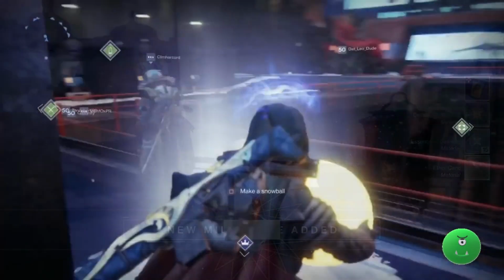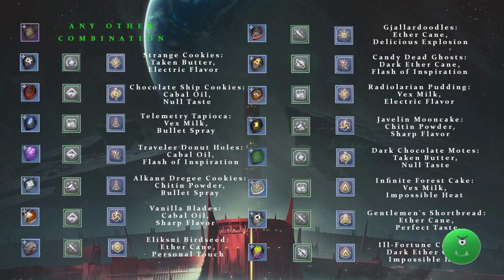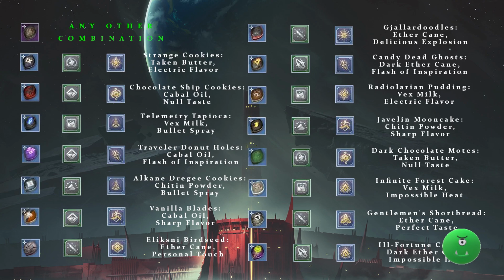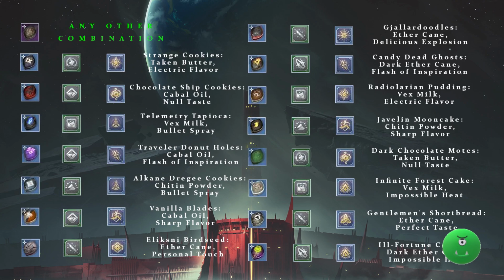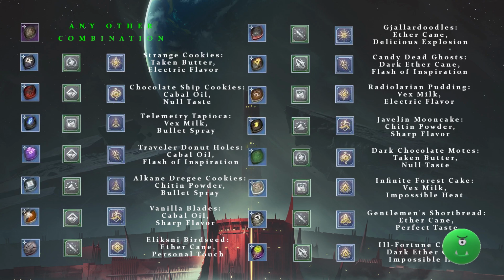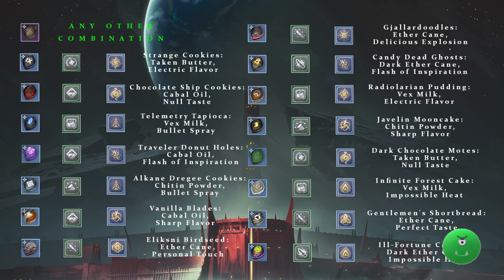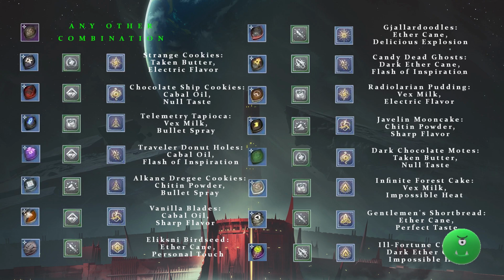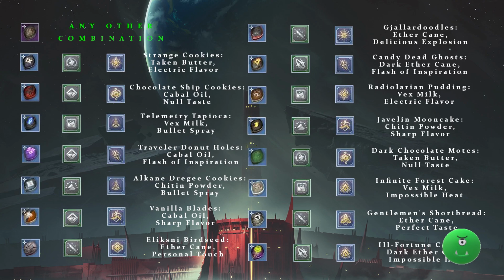Acquiring Recipes and Ingredients for the Dawning Festival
Destiny 2 Season of Dawn includes access for everyone to the Dawning festival. This festival will run for 4 weeks until 14th January 2020. This will give everyone plenty of time to make as many cookies and treats as they can handle. But, where do you get the ingredients and how do you make the treats? Let's get to it!